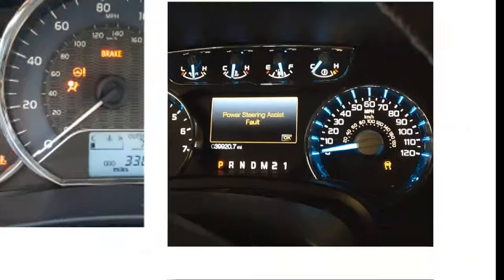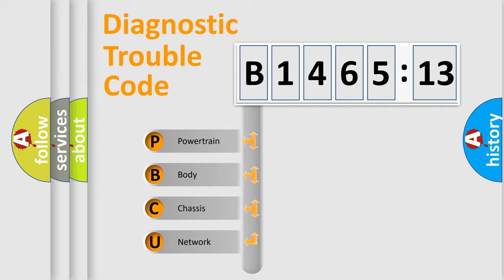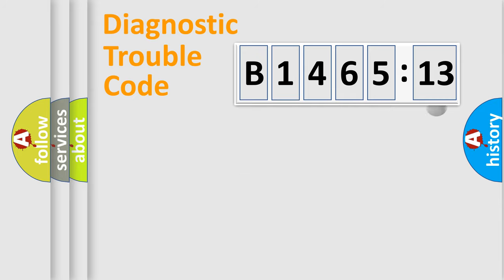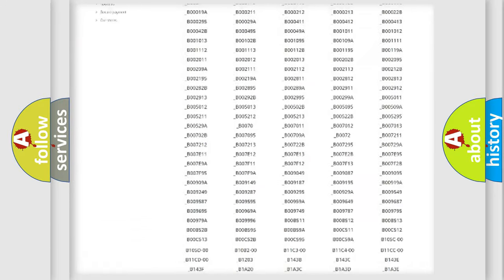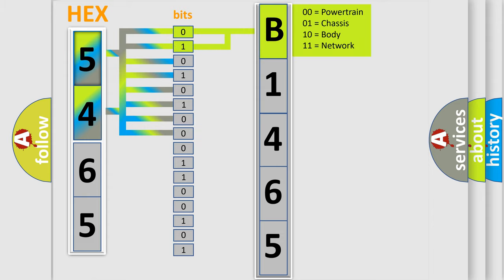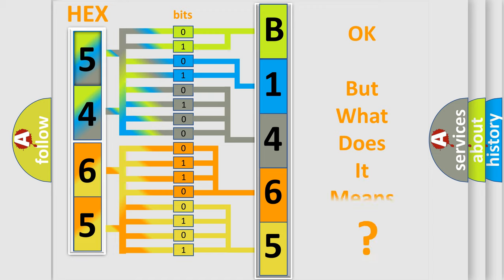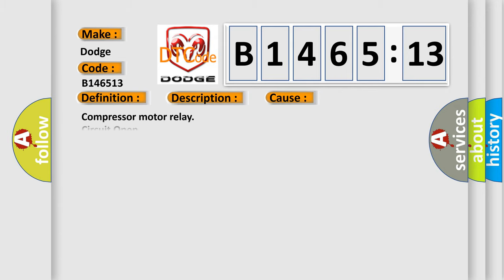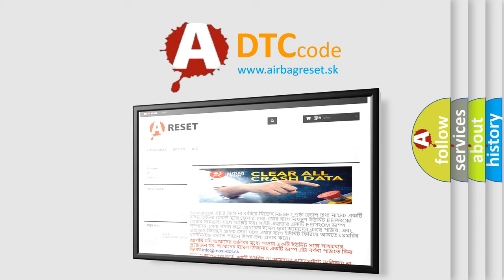DTC Dodge B1465-13 Short Explanation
Contents:
0:21 Basic DTC analysis according to OBD2 protocol standard.
1:48 Insight into programming
2:58 A diagnostically understandable description of the Diagnostic Trouble Code
3:05 Basic error definition

Make:
Dodge
Code:
B1465 13
Definition:
Suspension Height Adjusting Malfunction
Description:
Continuous compressor relay ON time is more than 120 seconds.
Cause:
Compressor motor relay
Failure Type:
Circuit Open